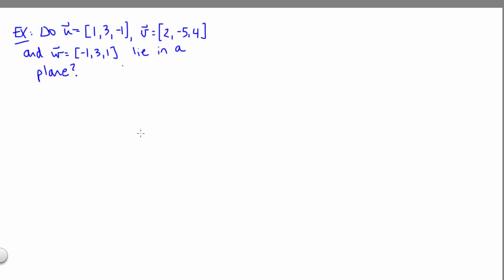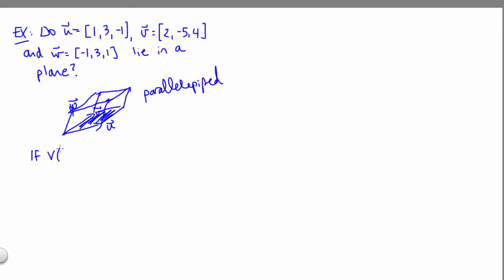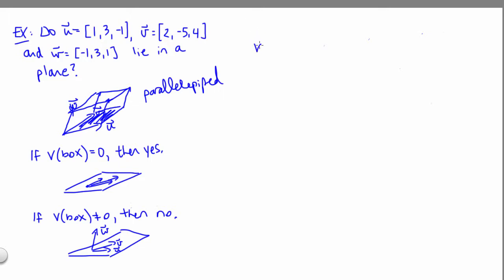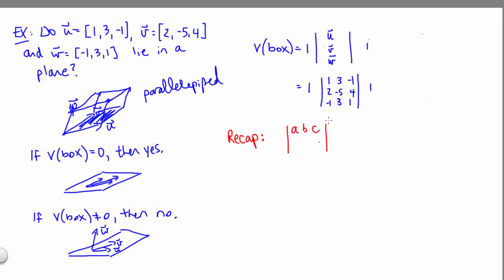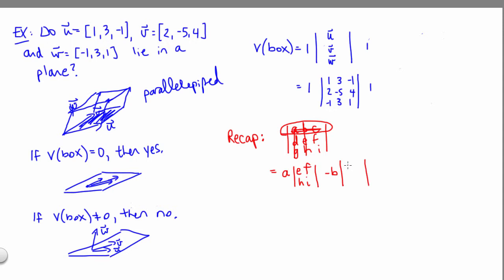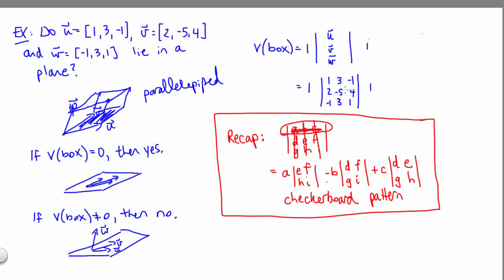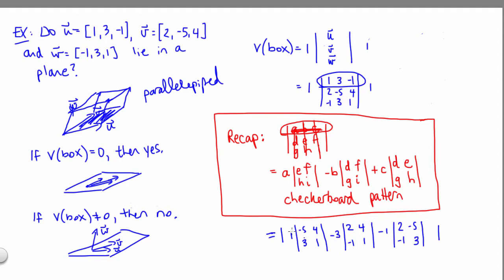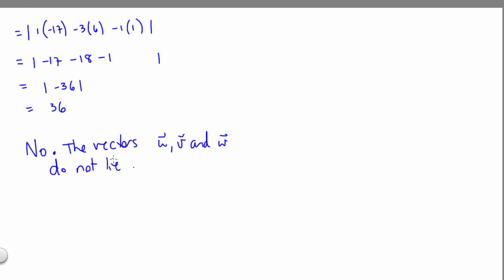Volume of a Parallelepiped in 3-d